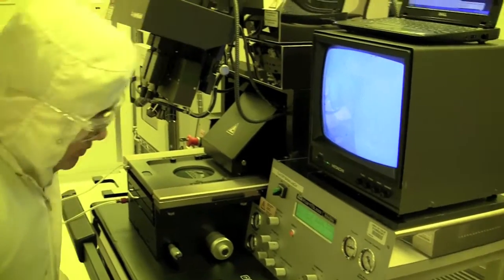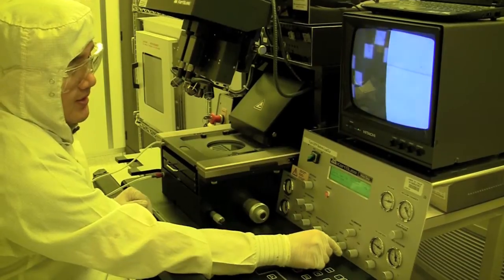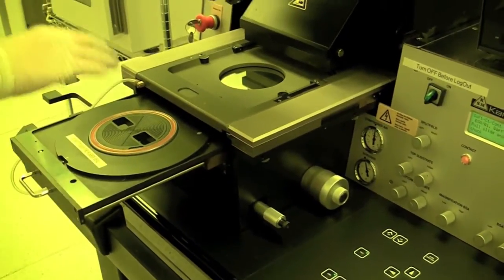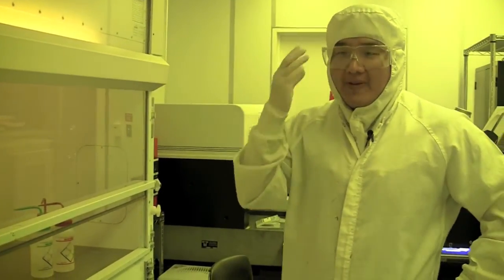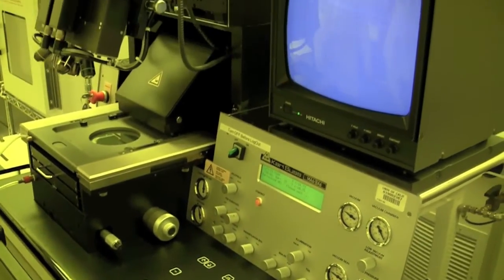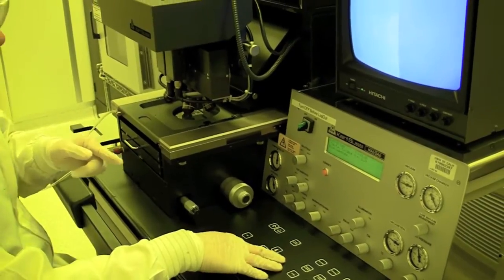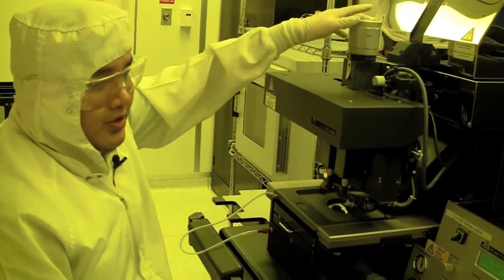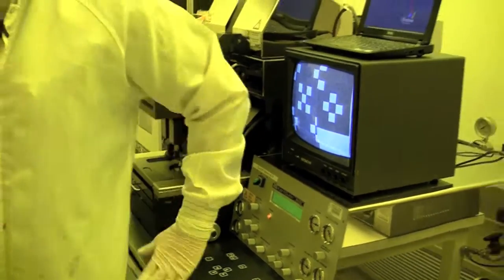Karl Suss MA6 - Backside and Topside Alignment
The Karl Suss Mask Aligner performs high resolution photolithography. It offers unsurpassed flexibility in the handling of irregularly shaped substrates of differing thickness, as well as standard size wafers up to 6'' in diameter. It uses 5" masks System and it can be operated manually. All contact exposure programs (vacuum, hard, soft contact and proximity) are provided to print structures far into the submicron region.